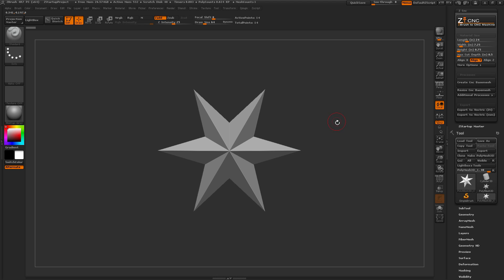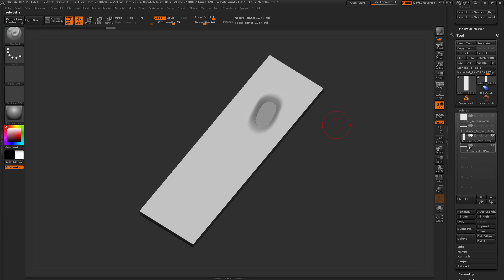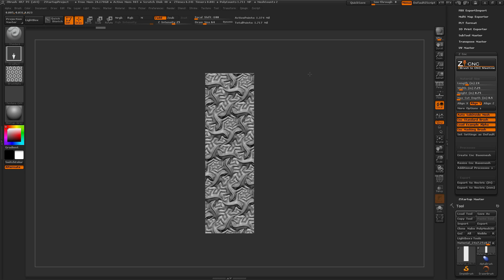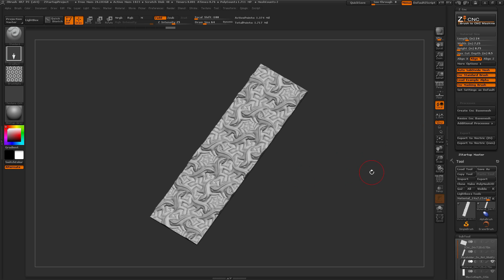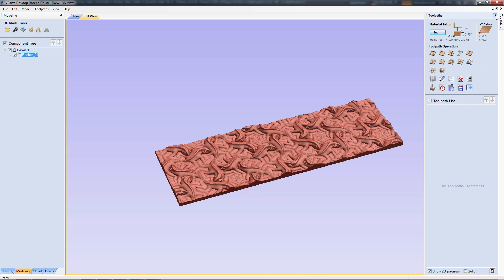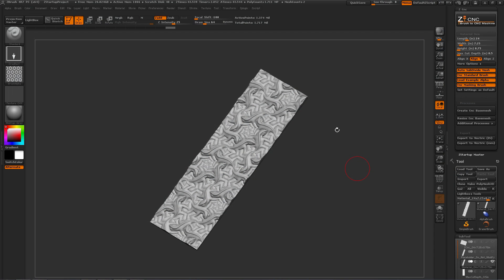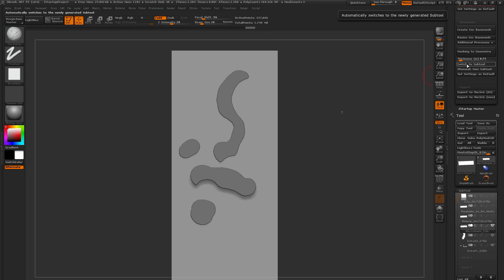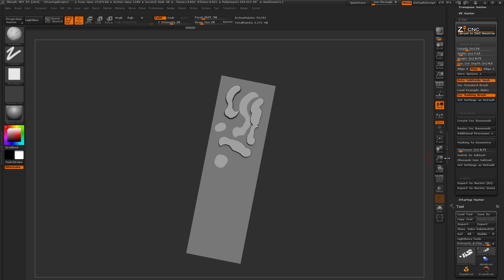ZBrush 4R7 P3 - 'Z Cnc v1.0' Unofficial ZPlugin Tutorial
Tutorial showing the usage of the Z Cnc v1.0 Unofficial ZPlugin for Pixologic's ZBrush 4R7 P3.